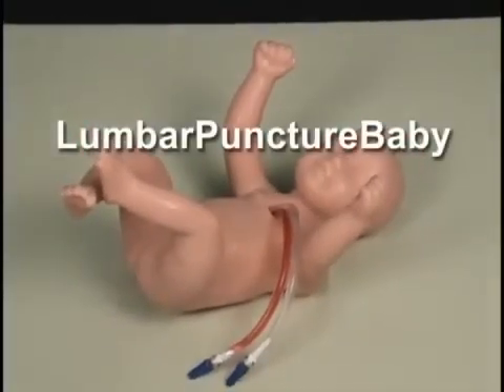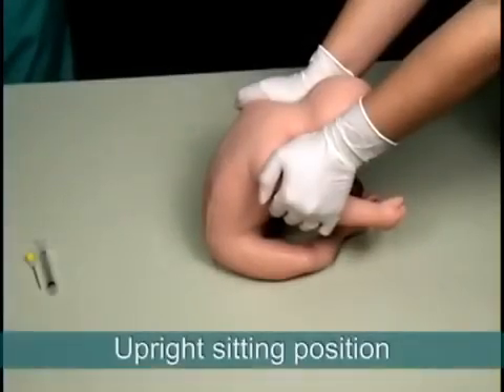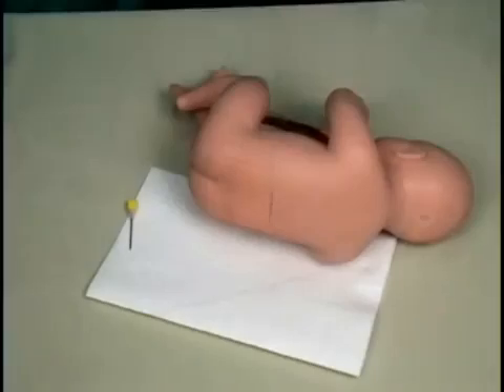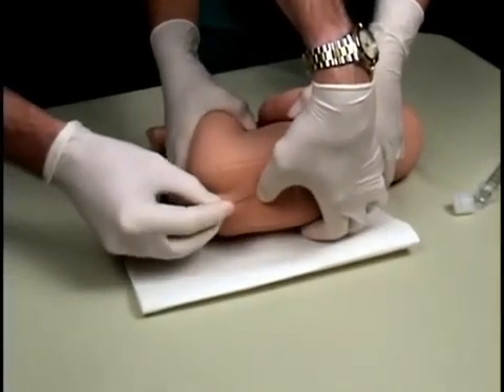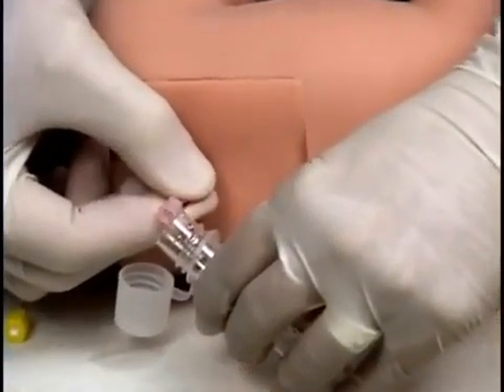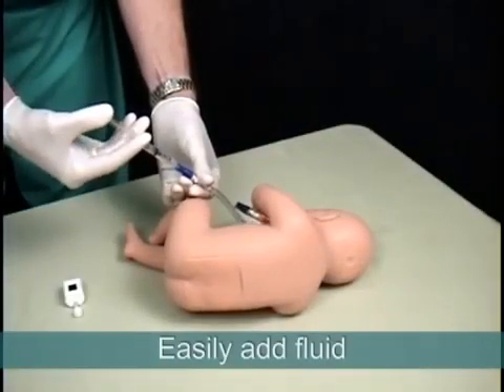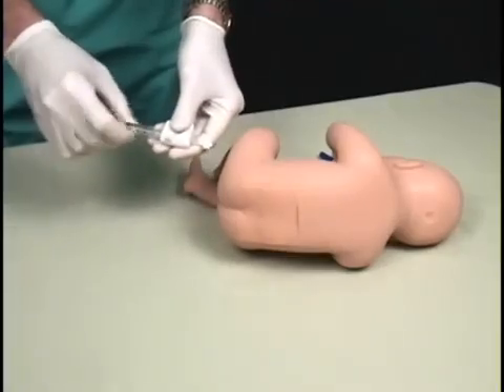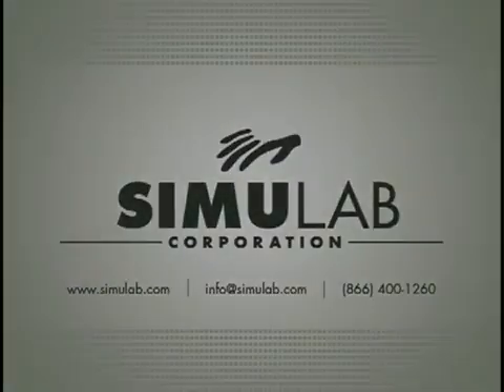Performing a Lumbar Puncture Baby: Step-by-Step Guide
Pediatric lumbar puncture trainer that simulates a two-week-old baby. The trainer can be positioned either in the lateral decubitus position or held upright in the sitting position. The body form is anatomically correct with an iliac crest and umbilicus